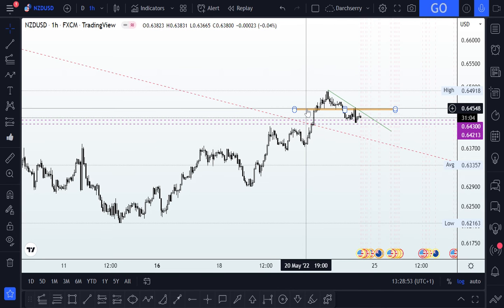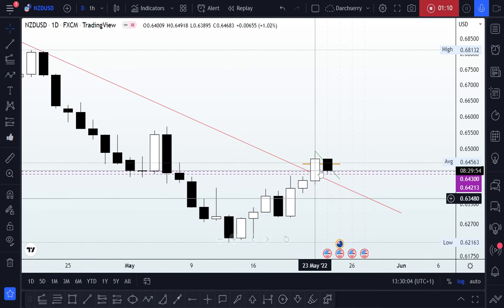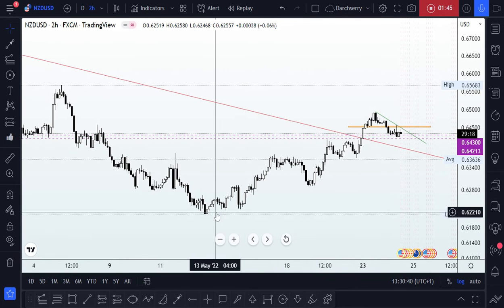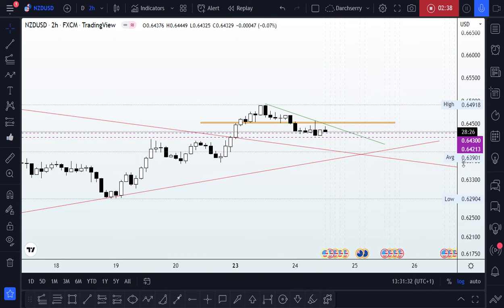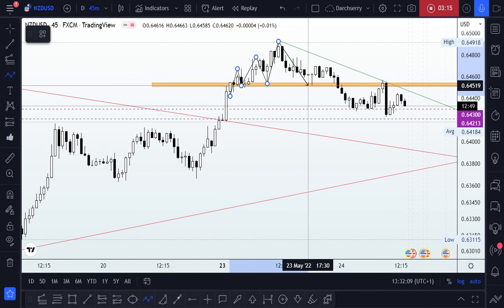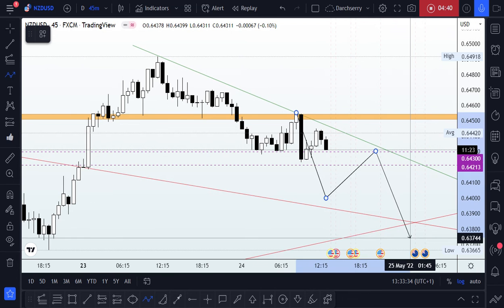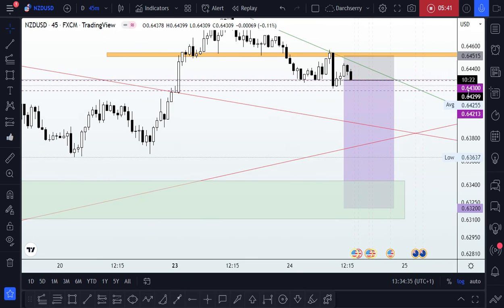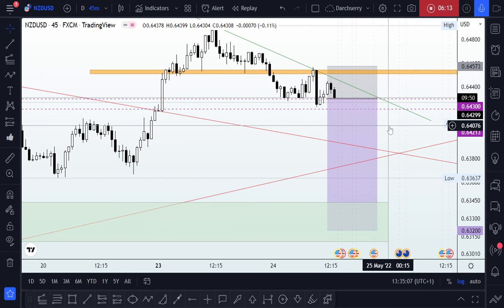NZDUSD | New perspective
Since price tested 0.64900 during yesterday's trading session, we witnessed a transition into what looks like a reversal structure as price continued to find lower highs and lower lows which culminated in the breakdown of the key level at 0.64500.